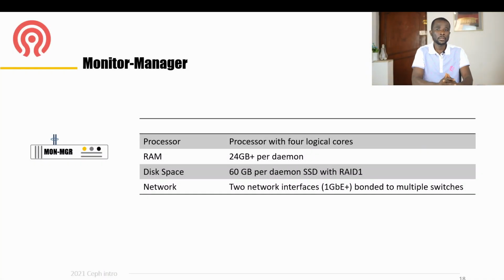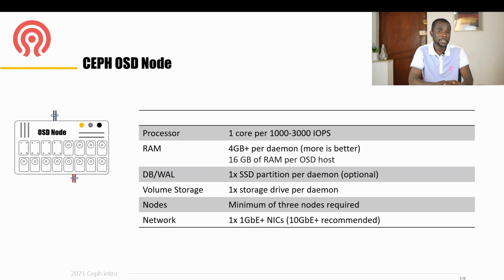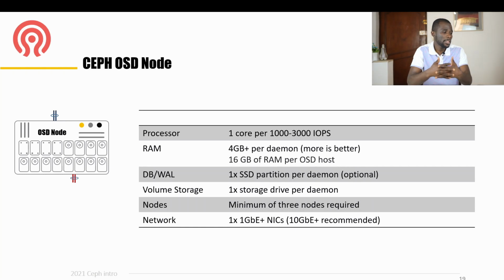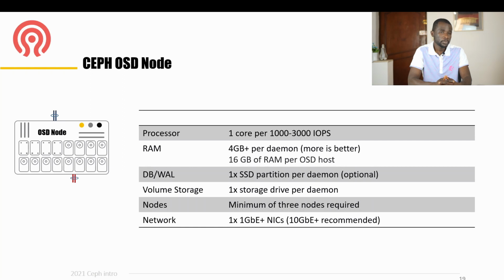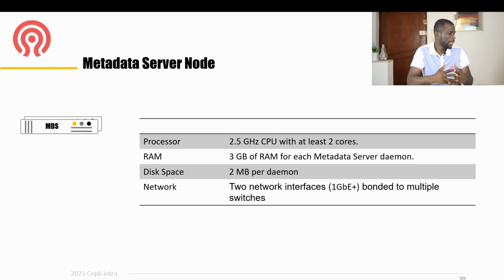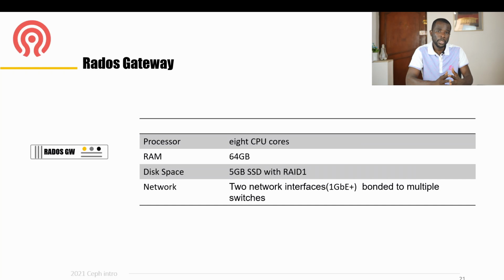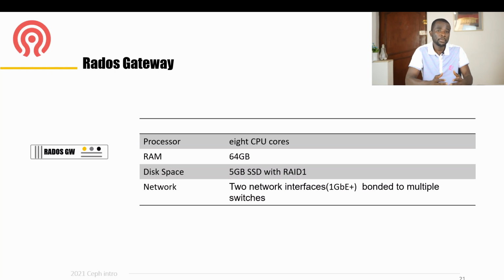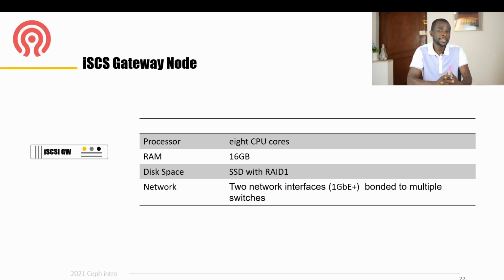CEPH Hardware Requirements and Recommendations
👉In this video we talk about the specifics hardware recommendations for the production nodes MON OSD MDS RADOSGW.